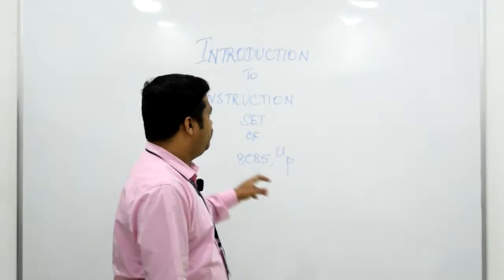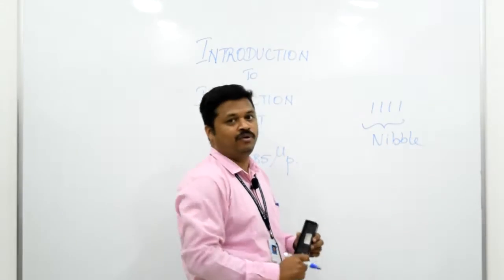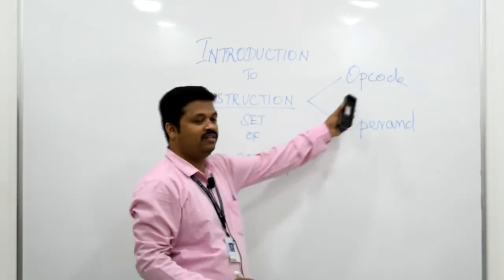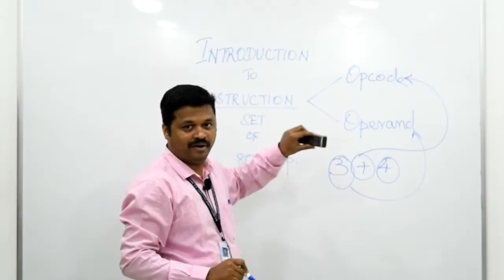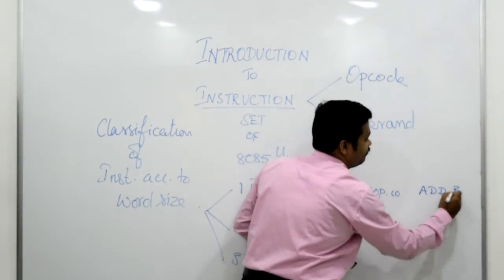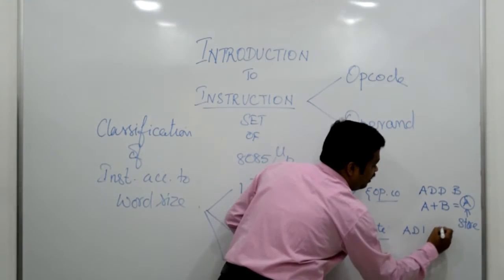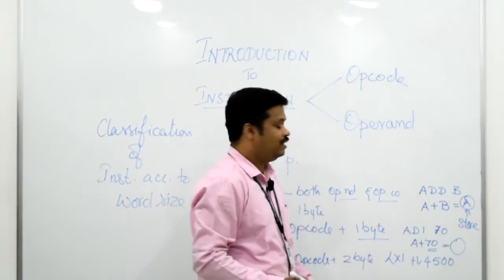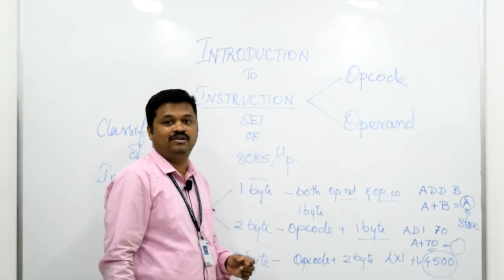Introduction to Instruction Set of 8085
Topic: Introduction to Instruction Set of 8085
Instructor: Mr. S. Sadhish Prabhu
Department: Electronics and Communication Engineering
University: B.S.Abdur Rahman University